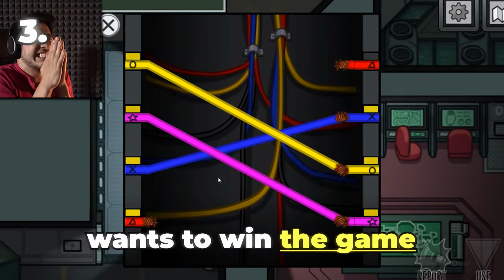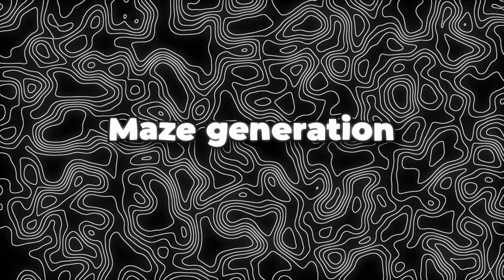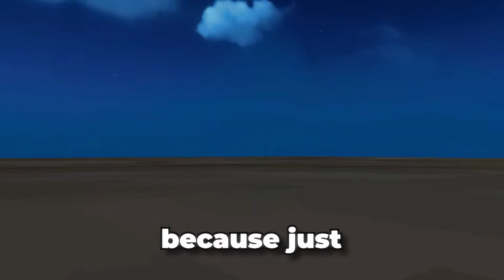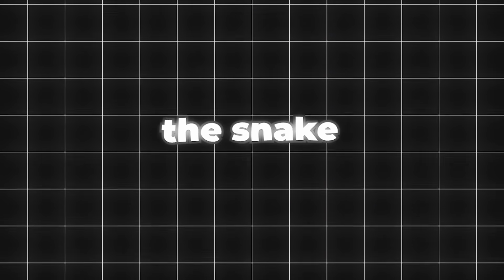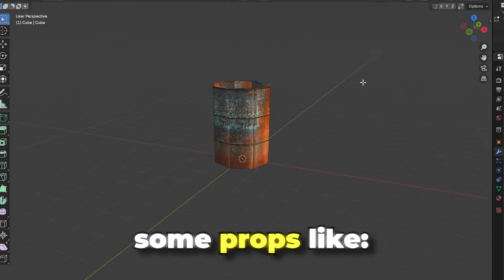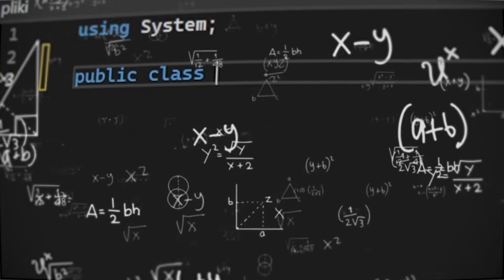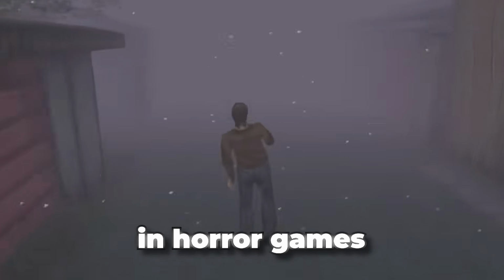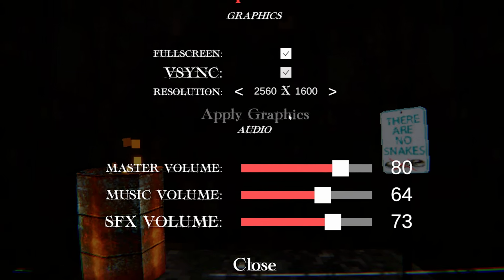I Created a Horror Game That Terrified Even Me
Hey guys! I've played dozens of scary games, but honestly, most just don't scare me anymore. So, I challenged myself to build my own indie horror game from scratch in just two weeks. This video documents the stressful process of game development, showcasing the struggles and results of making a game. Did it work? You're about to find out!

//about
Hey! If you're new here, welcome! I'm a cs student with passion for game development. This is my devlog, where I show the progress of making horror game.